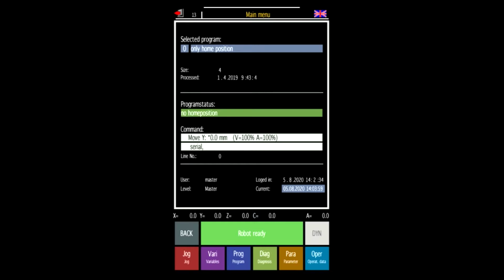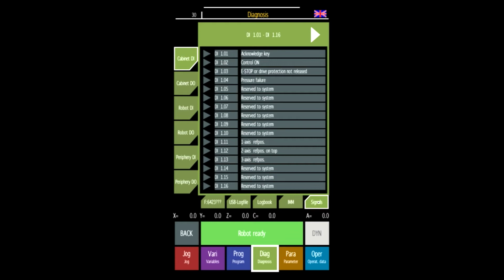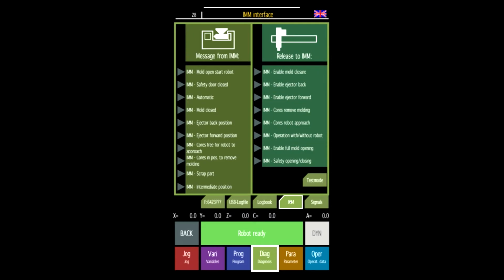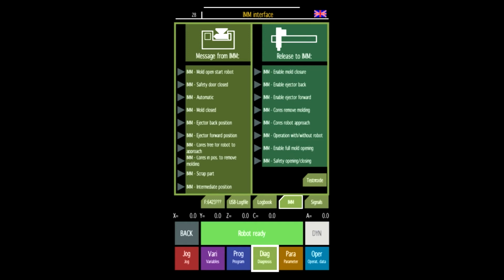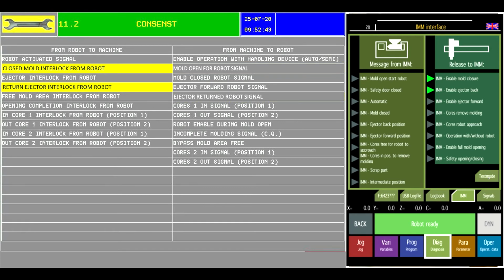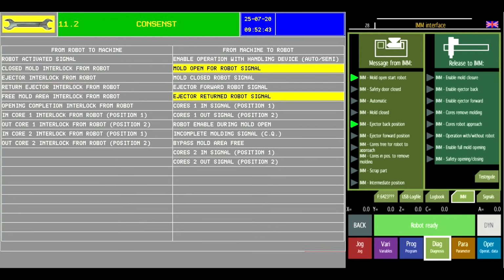E67 interface Troubleshooting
Troubleshooting the signal exchange between the robot and IMM is not always easy. With the Sytrama SCP2, it got a lot easier! Here is a video to show you how to troubleshoot the signal exchange between the IMM and robot (E67 interface)